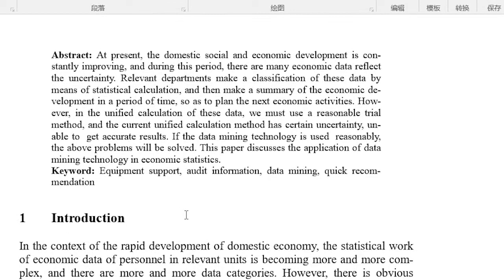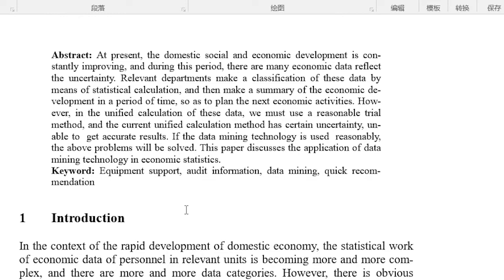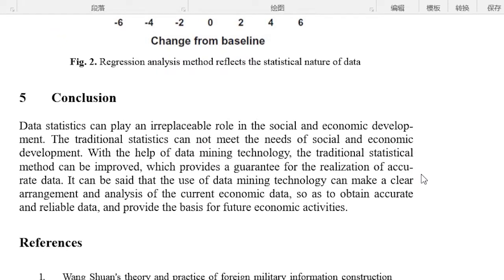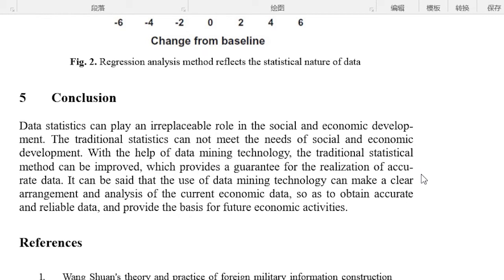Application of data mining technology in economic statistics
Authors: Chen, Yao (Yunnan Technology And Business University)
EAI International Conference on Application of Big Data, Blockchain, and Internet of Things for Education Informatization